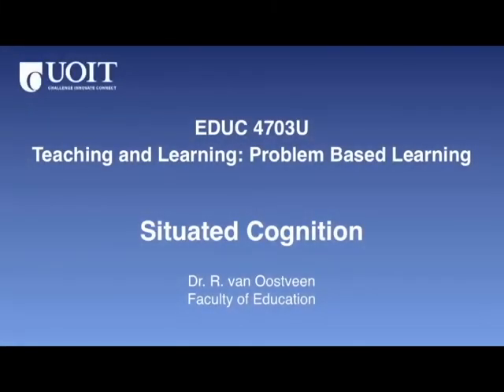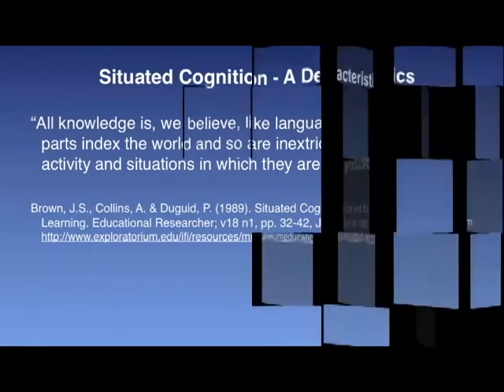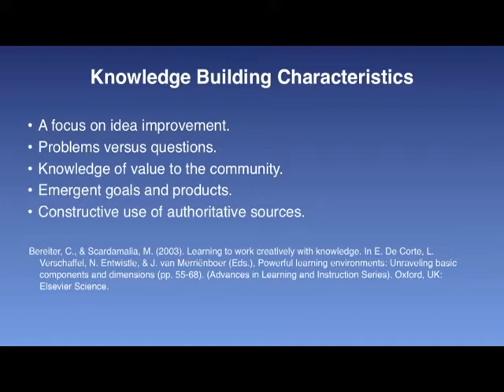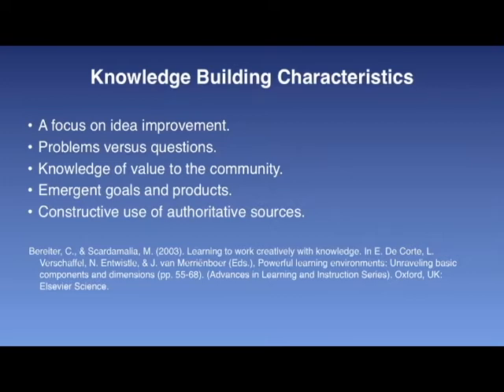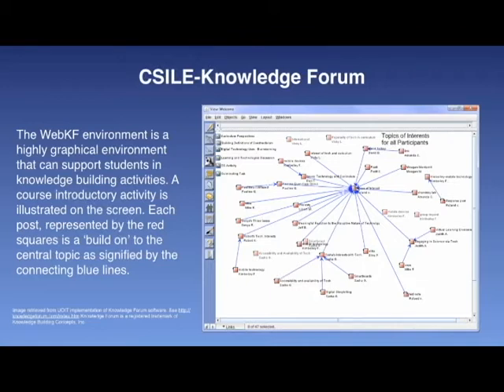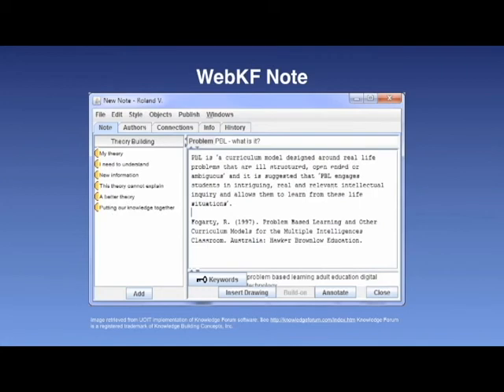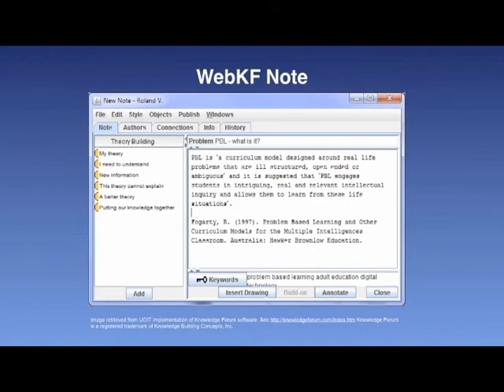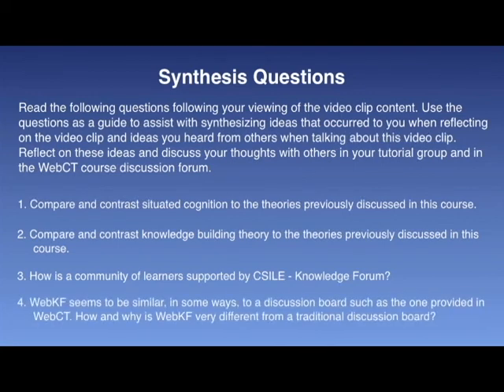EDUC4703 VidClip 9.1 2013